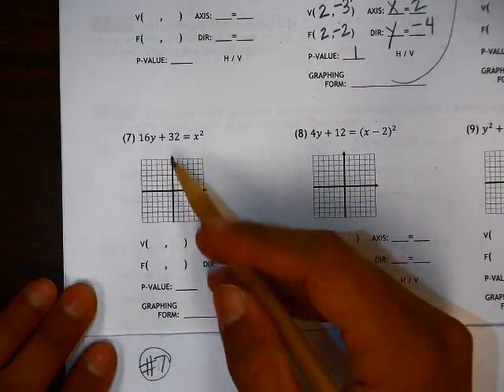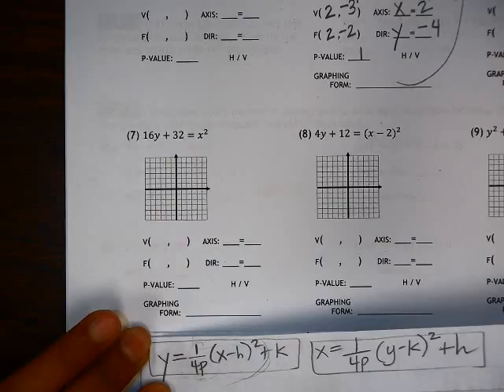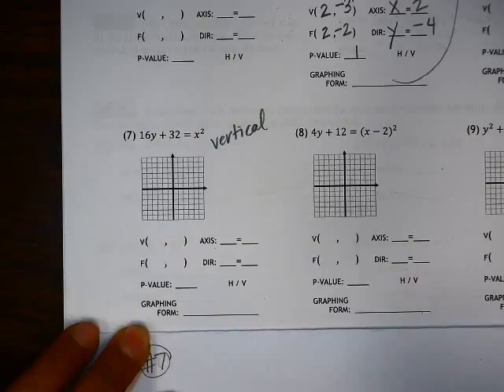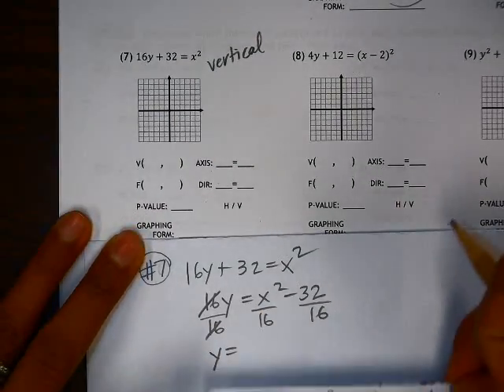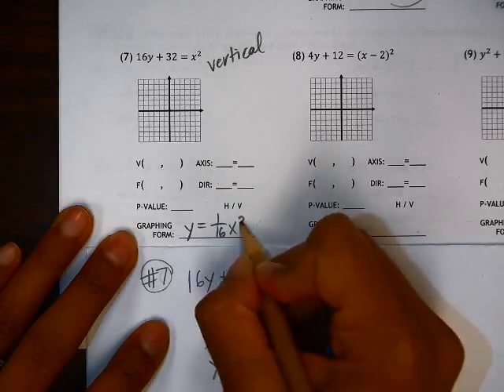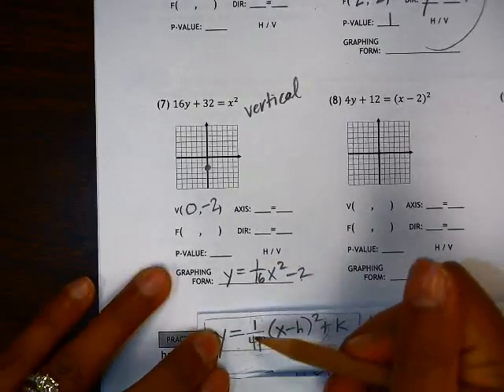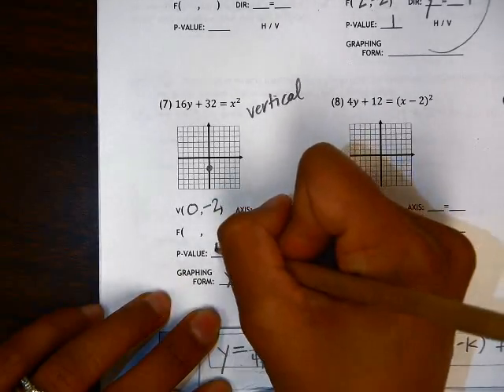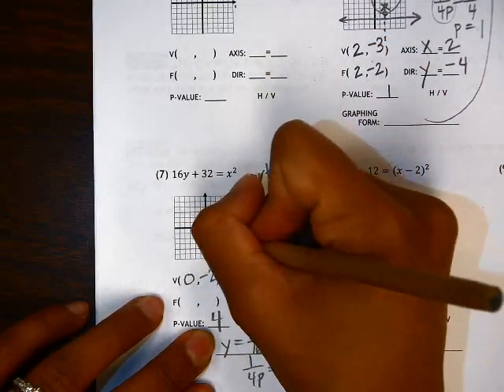Alg 2 24 4 Number 7 Writing Parabolas in Graphing Form & Graphing